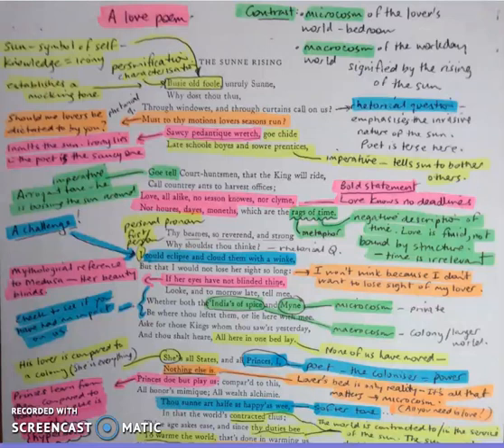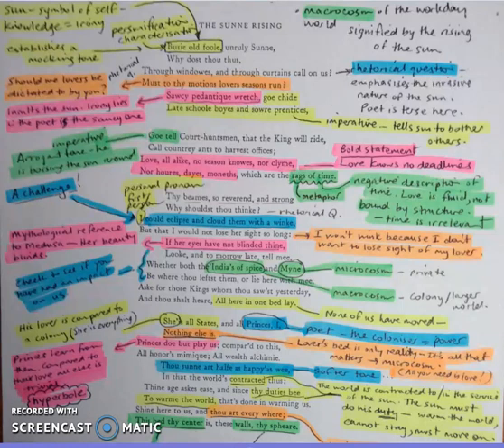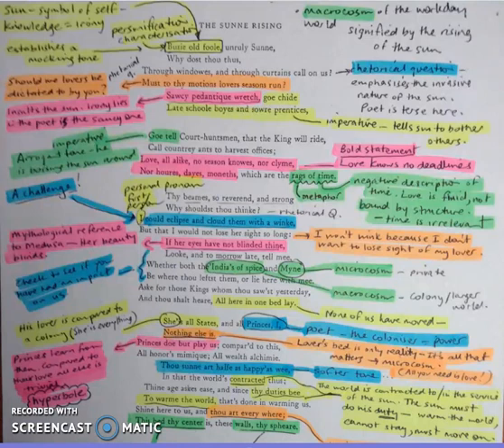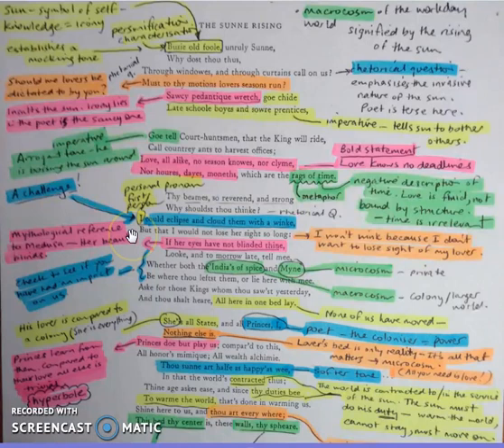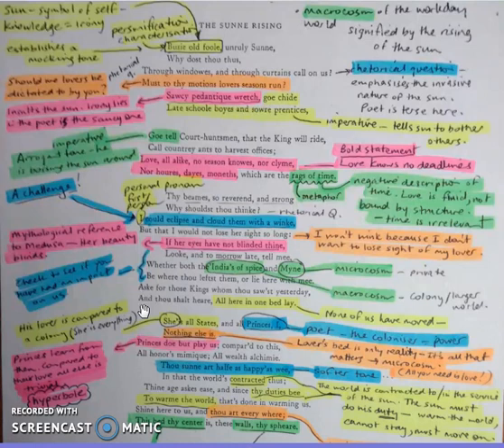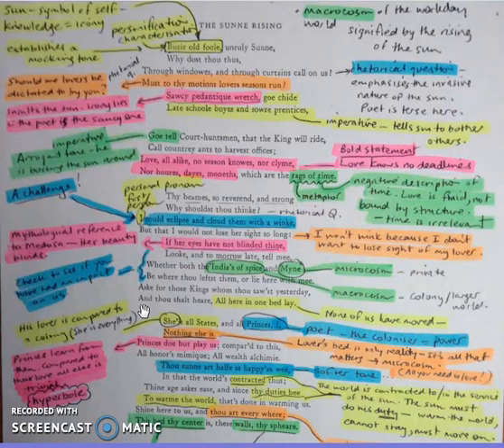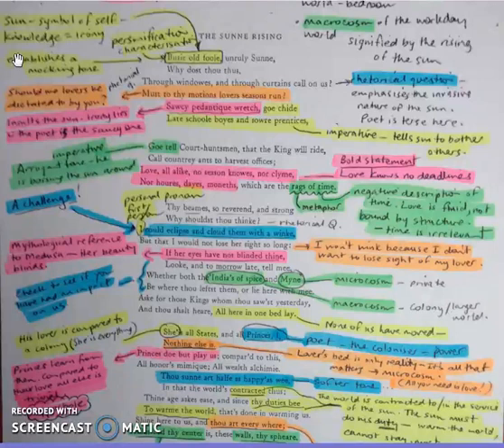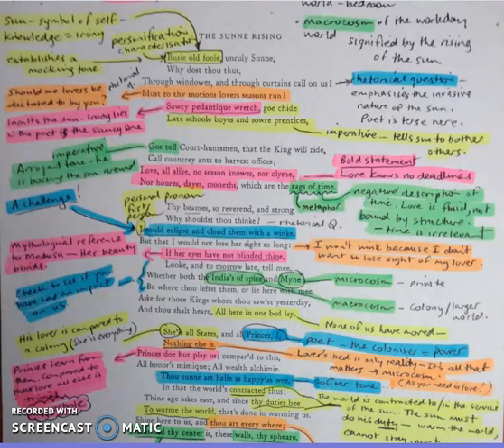The Sun Rising by John Donne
Please disregard the the note about mythological allusion. I think there are much simpler and more obvious interpretations of this line.